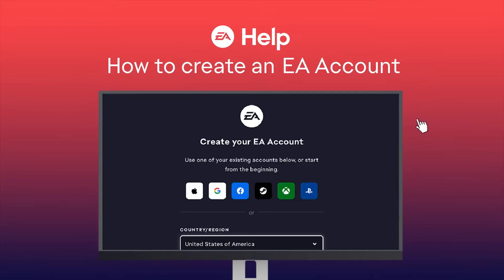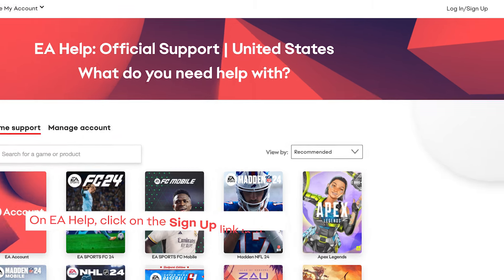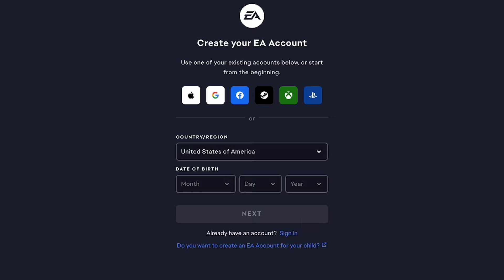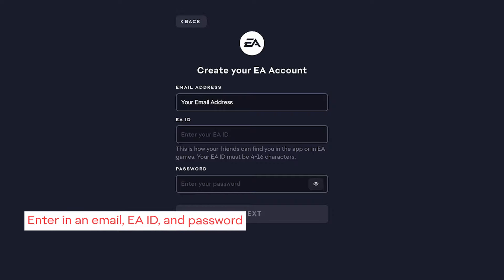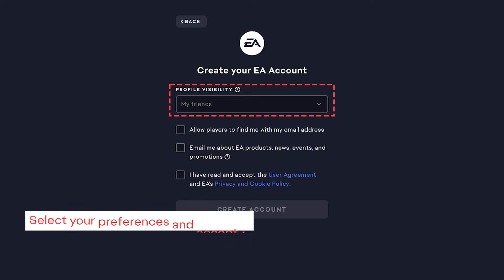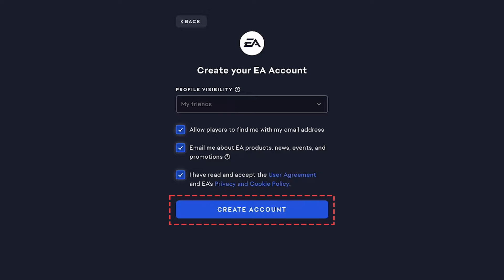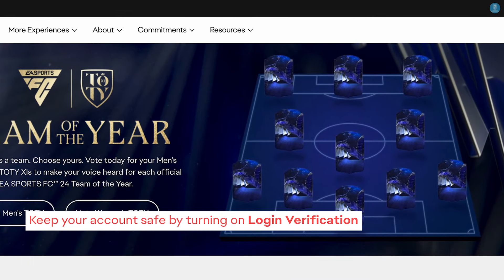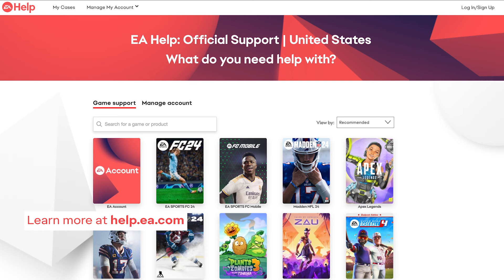How to create an EA Account | EA Help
Ready to get into your game? In this video, we'll guide you through the steps of creating an EA Account.

00:06 - 00:20 Go to the Create EA Account screen
00:20 - 00:30 Use one of your existing accounts or start from the beginning
00:30- 00:45 Enter Email Address, EA ID and Password
01:02 - 01:07 Select your preferences and accept the terms and conditions
01:07 - 01:13 Keep your account safe by turning on Login Verification